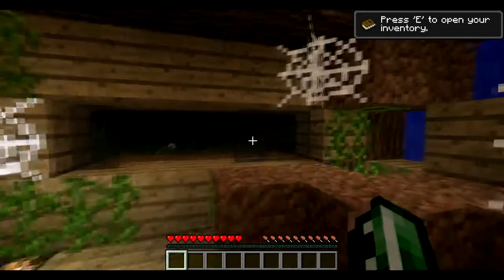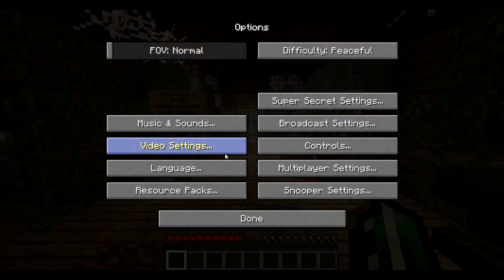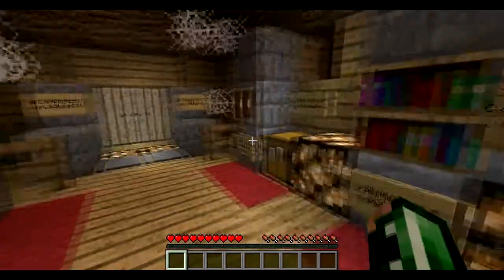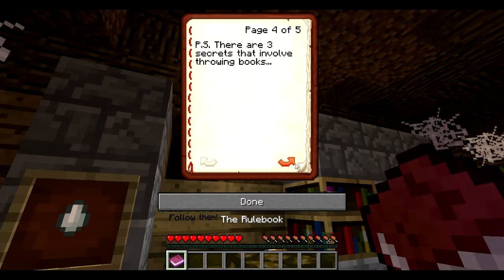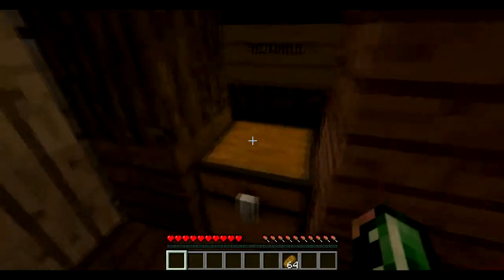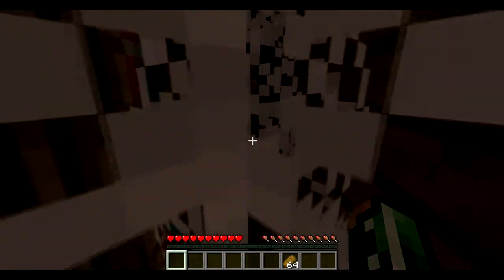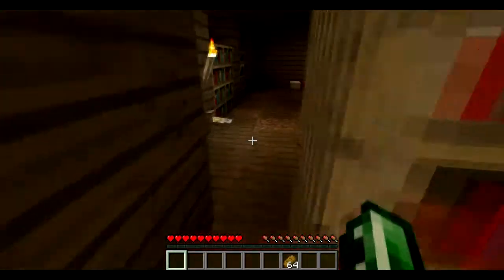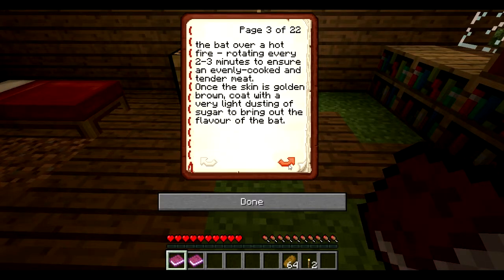Mazrith Plays The Mysterious Library: Episode 1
Today I begin a new adventure map for Minecraft: The Mysterious Library. What will this library hold? Let's find out!

The map was made by Intelligic and a brief thanks to him for the title card screenshot and the preview screenshot.

Mazrith: @Mazrith986
Minecraft: minecraft.net